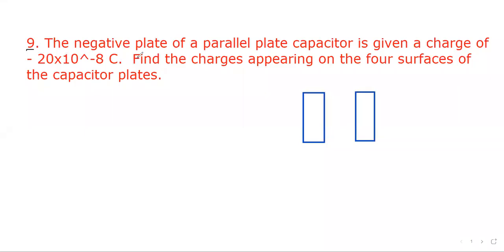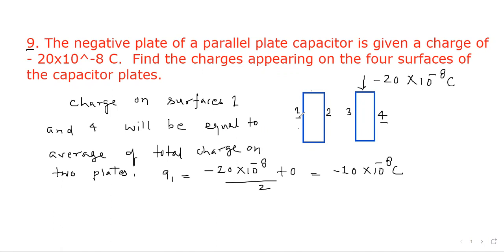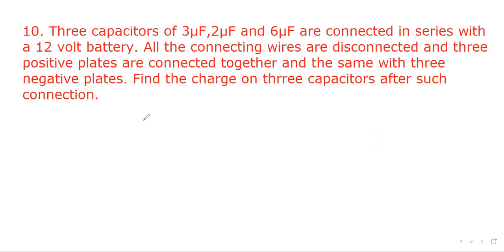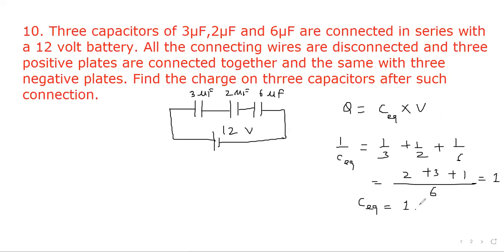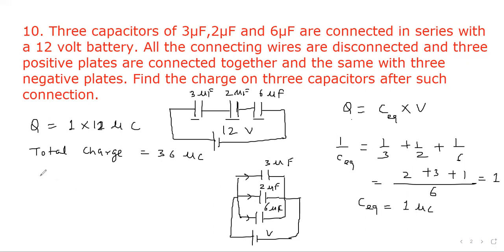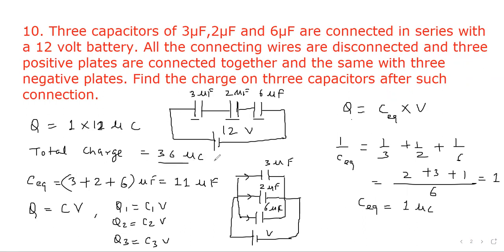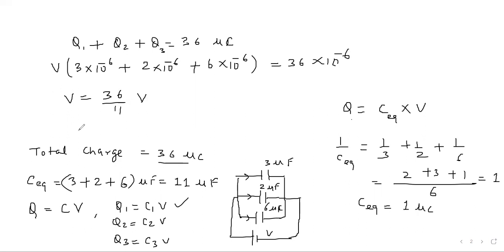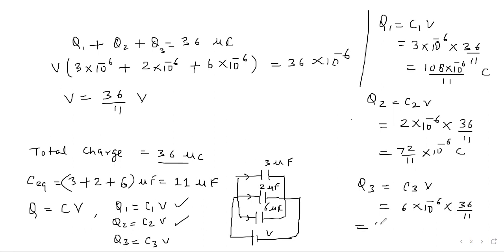Physics : HC Verma Part-II Capacitors : Worked out problems 9 and 10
10. Three capacitors of 3μF,2μF and 6μF are connected in series with a 12 volt battery. All the connecting wires are disconnected and three positive plates are connected together and the same with three negative plates. Find the charge on three capacitors after such connection.